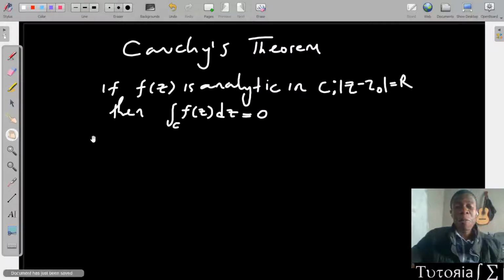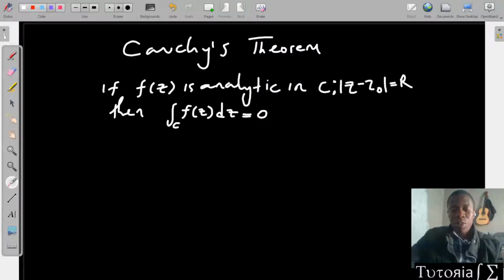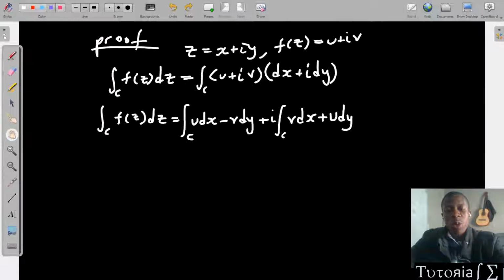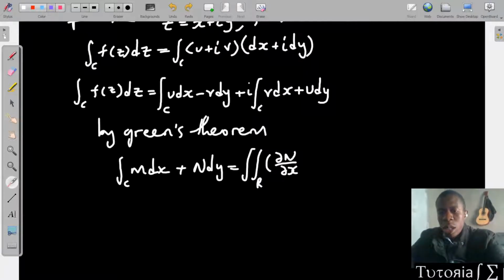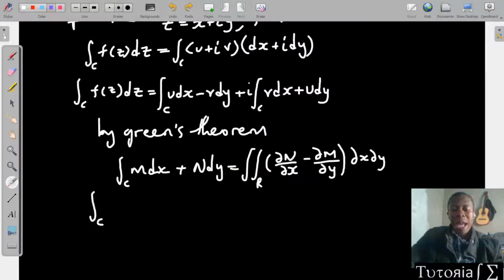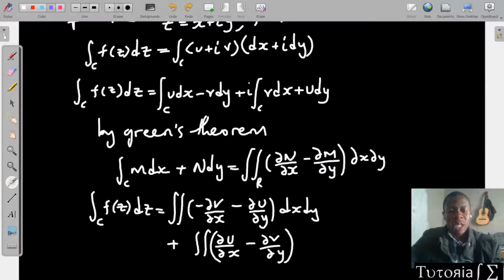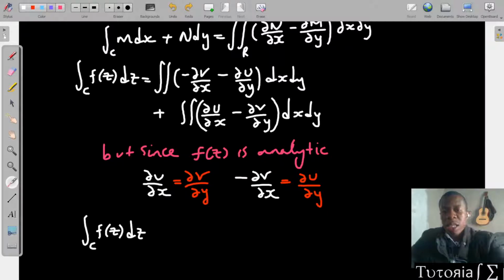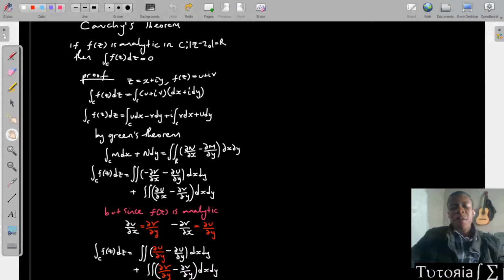Cauchy theorem ,Cauchy-Gorsat theorem proof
This lesson is a division of Complex integration , where we start looking at contour integration, and in this video we prove the Cauchy Gorsat theorem, also known as the Cauchy Integral theorem.